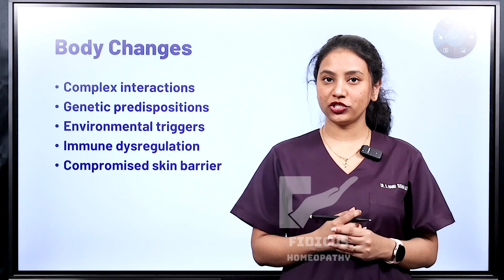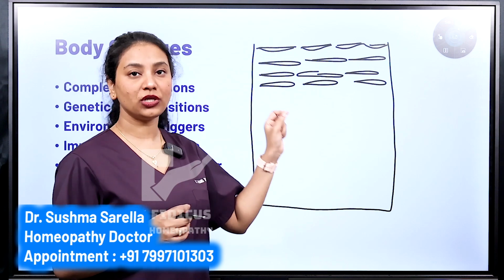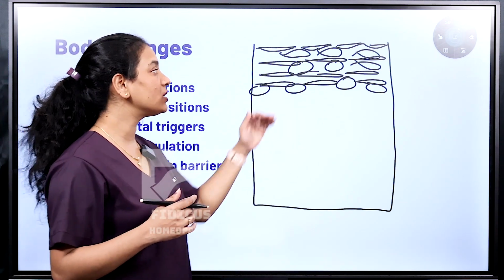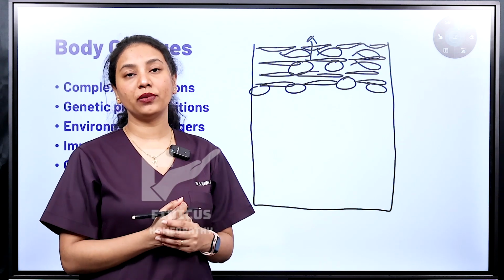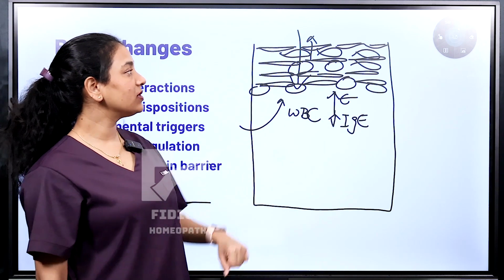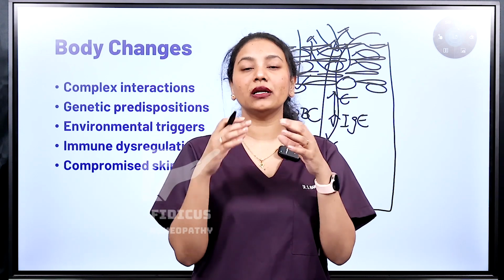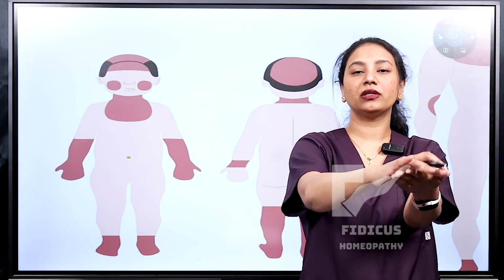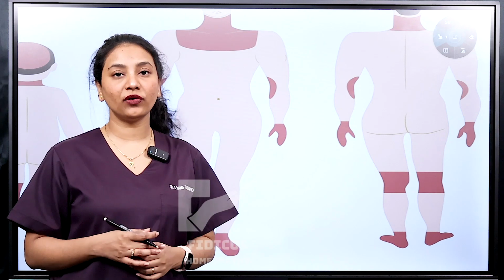Body Changes in Eczema | Treatment Cure Relief Medicine | Skin Hair Nail | Homeopathy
Speciality Clinic
Fidicus Skin
highest success with homeopathy
Aesthetics Uncompromised  |  No Sideeffect  |  Permanent Result

About Video : Eczema (Atopic Dermatitis) causes gradual changes in the skin, including redness, itching, scaling, and thickening. In this video, we explore how eczema progresses over time, what triggers worsen the condition, and how different treatments impact skin healing. Learn about conventional treatments like medicine & surgery versus the natural approach of homeopathy for lasting relief. Watch now to understand eczema changes better!

Questions Addressed : What is eczema, and how does it affect the skin?
What are the common causes and triggers of eczema?
How is atopic dermatitis different from other types of eczema?
What are the conventional treatments for eczema?
How does homeopathy help in treating eczema naturally?
Are there any effective home remedies for managing eczema symptoms?
What lifestyle changes can help prevent eczema flare-ups?
Can surgery be an option for severe eczema cases?
How do homeopathic medicines work to control eczema?
What are the long-term benefits of choosing homeopathy over conventional treatments?

About Fidicus Skin :
Speciality homeopathy treatment for your skin, hair and nail related diseases. You have the highest chance to prevent, cure, or relieve all your skin, hair and nails diseases with safe, effective, and timely inperson and online treatments, without compromise in aesthetics.

Conventional or Western medicine, often referred to as English medicine, comes with several side effects when treating skin, hair, and nail conditions. Many treatments involve surgeries that can leave scars or depressions on the skin, resulting in an undesirable appearance. The use of steroids is common, but it can lead to weakened immunity, and discontinuation often causes rebound symptoms, such as increased frequency, intensity, and duration of the original condition, or even the emergence of new issues. Overuse of antibiotics can lead to significant side effects without providing lasting results, leading to frequent recurrences of the same diseases. Additionally, antihistamines can cause sleep disturbances and sexual dysfunction. In general, this system of medicine often involves recurrence of conditions, unwanted side effects, and painful surgeries as the most common disadvantages.

Homeopathy treatments offer a safe and effective alternative for treating skin, hair, and nail conditions without the risk of side effects. Unlike conventional medicine, which often relies on surgeries that can leave scars or depressions, homeopathy typically avoids invasive procedures, providing non surgical options for most cases. It delivers lasting results without the use of antibiotics, steroids, or antihistamines, which can lead to lowered immunity, rebound symptoms, sleep disturbances, or sexual dysfunction in conventional treatments. Homeopathy is a side effect free approach that effectively addresses various conditions while ensuring a gentle and timely recovery.